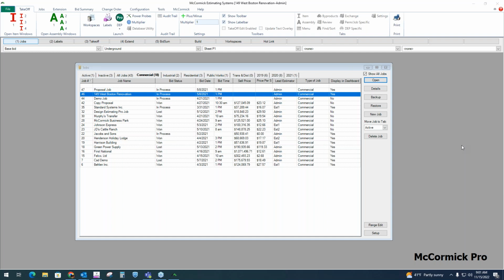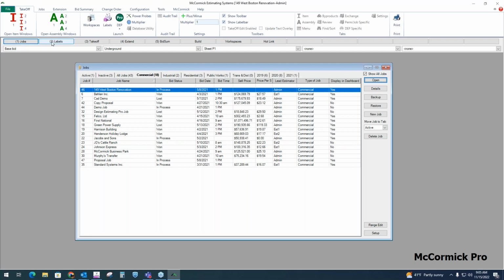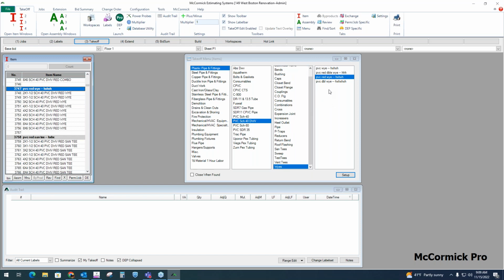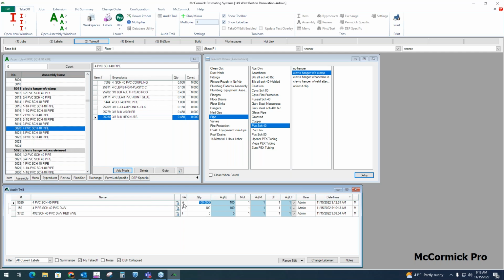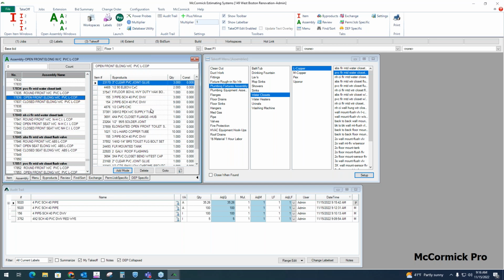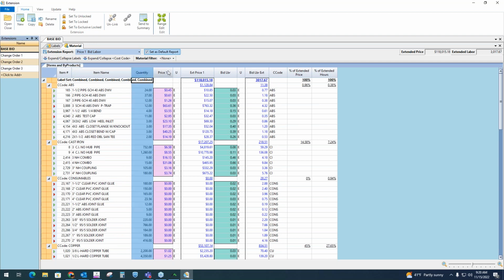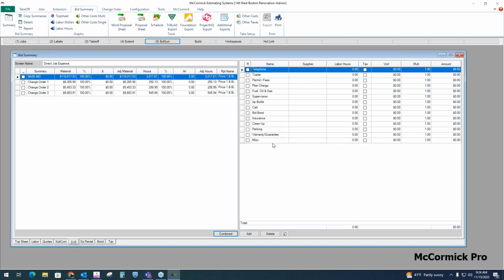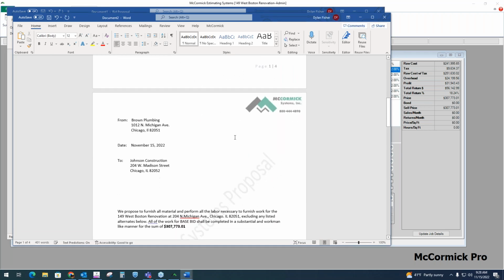LIVE PREVIEW: Estimating and Digital Takeoff for Plumbing and Mechanical Contractors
Learn how McCormick Systems can help streamline your plumbing and mechanical estimating and digital takeoff — taking you from PDF to proposal in a single program!

Dylan Fisher from McCormick Systems — the #1 estimating system for contractors for over 40 years — will walk you through McCormick's estimating and digital takeoff platform, showing you how to make the best bids possible to maximize your profitability.